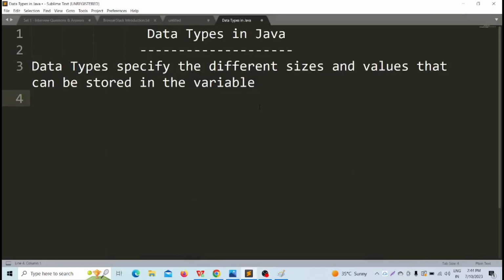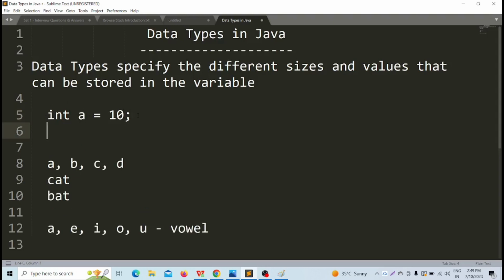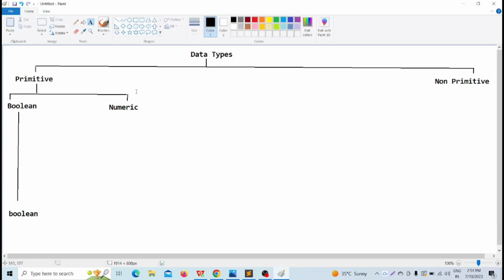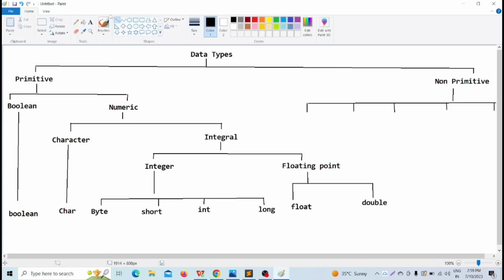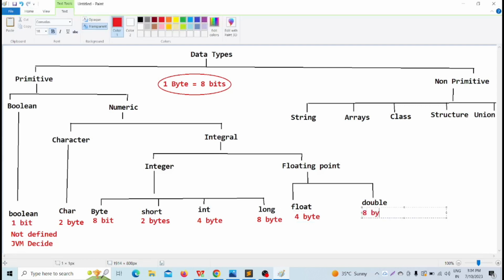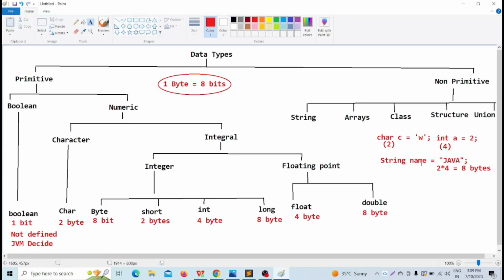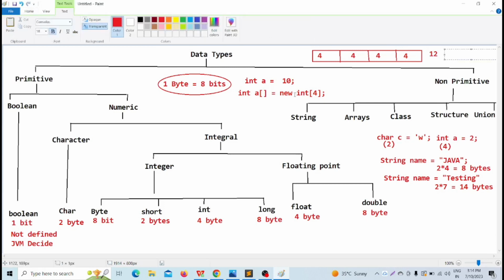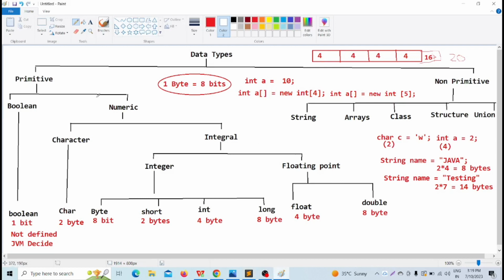Java Tutorial for Beginners | Data Types in Java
Java Tutorial for Beginners | Data Types in Java | Data Types

1. Data Types in Java (Hindi) | What is DataType? full Explanation | Learn Coding
2. Java Tutorial: Variables and Data Types in Java Programming
3. #6 Data types in Java
4. Java - Basic Data Types
5. DATATYPES - JAVA PROGRAMMING
6. Data Types in Java by Deepak (Hindi)
7. Datatypes in Java - In Hindi

In this video I explained :
What is Data Types in Java
What are the different types of Data Types?